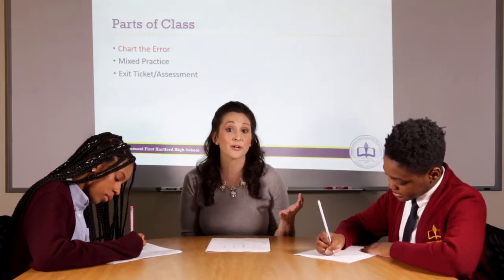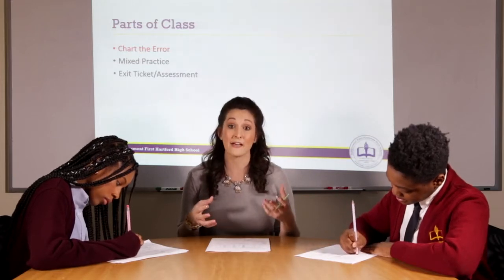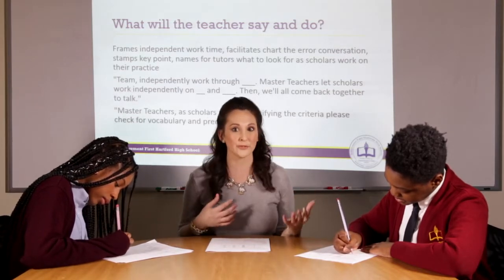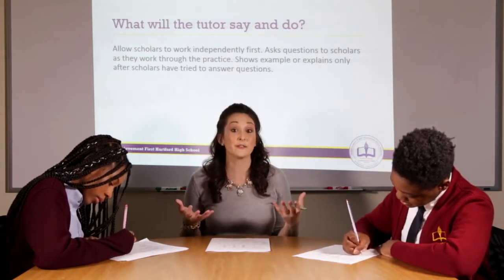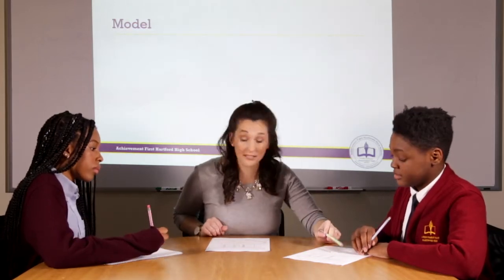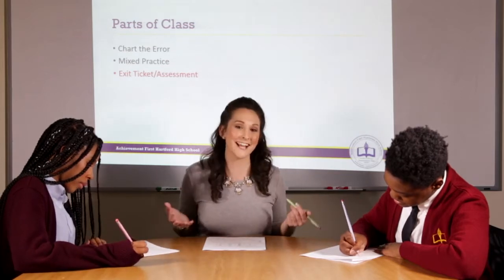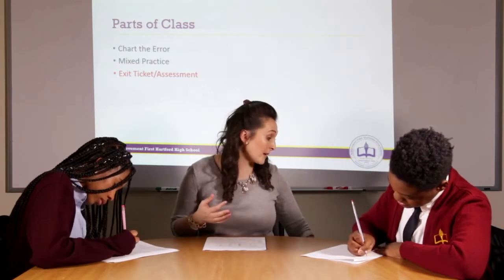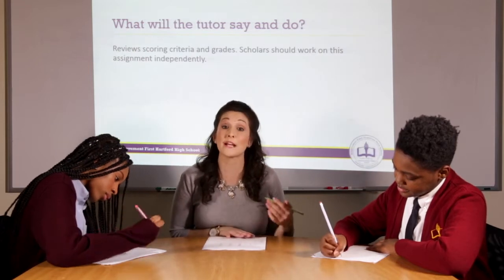Math Motivators Training Video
Achievement First Tutors- make the most of your tutoring time in the classroom with these helpful tips!